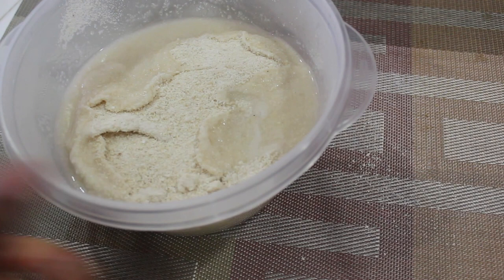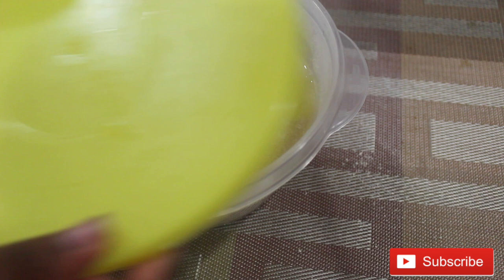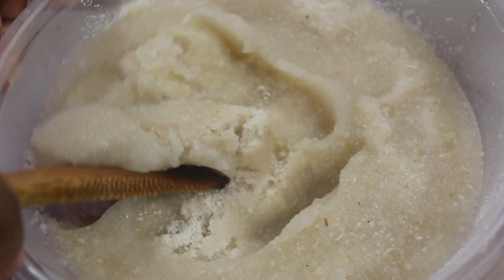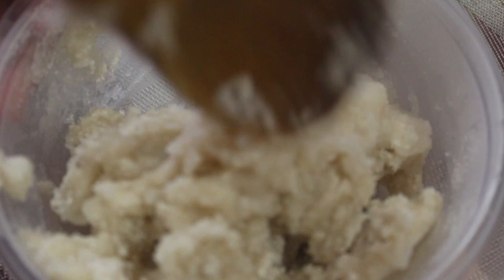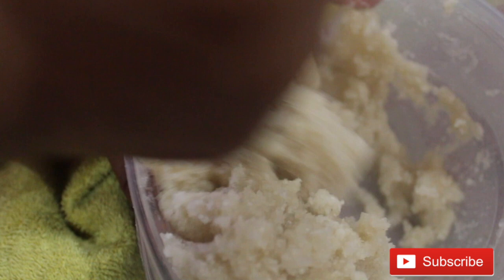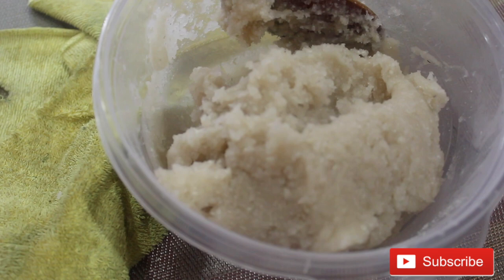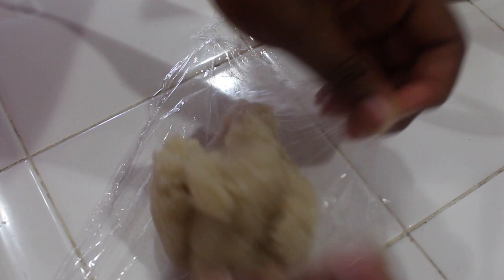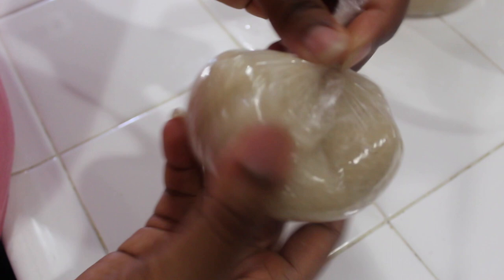HOW TO MAKE EBA